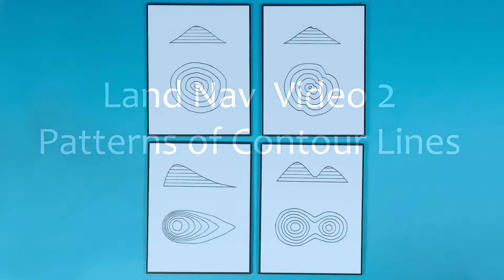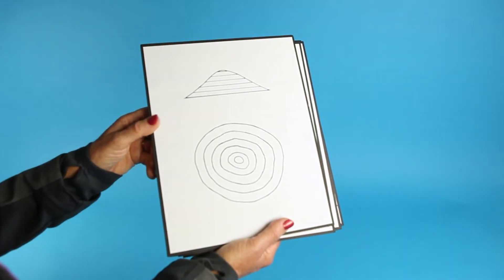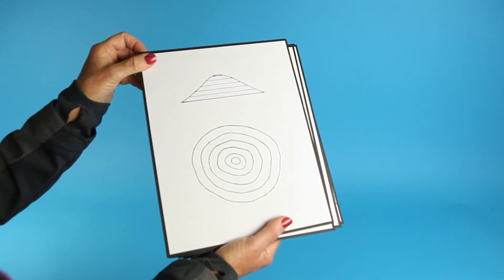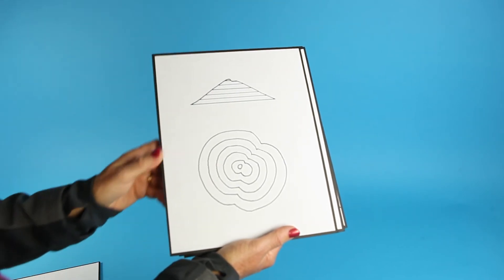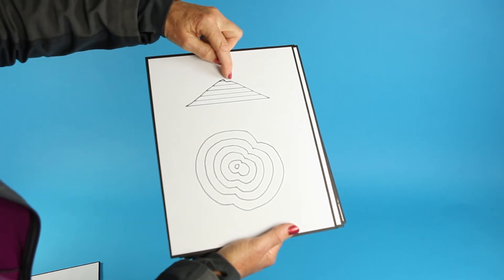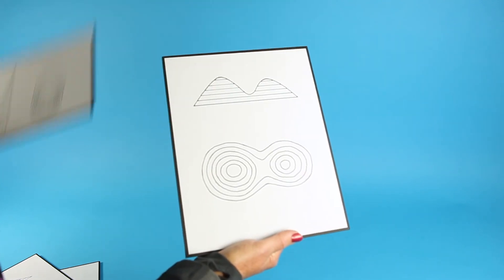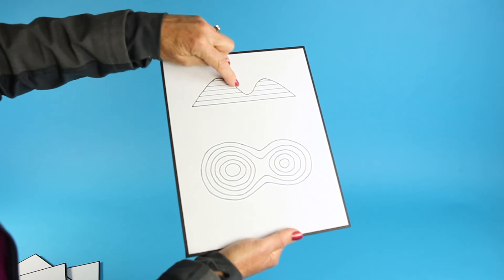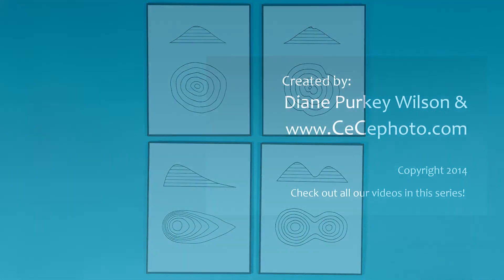LandNav 02 PATTERNS MADE BY CONTOUR LINES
In this video we'll show the different patterns
made by contour lines on the map, and once you know
these patterns you can visualize what the land
would look like in the field!